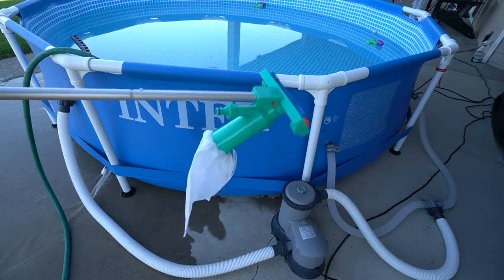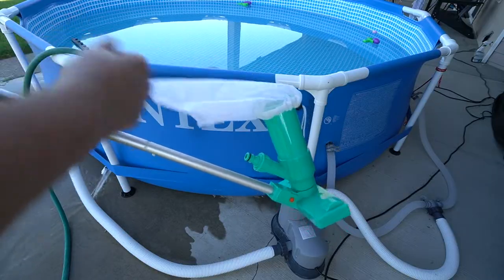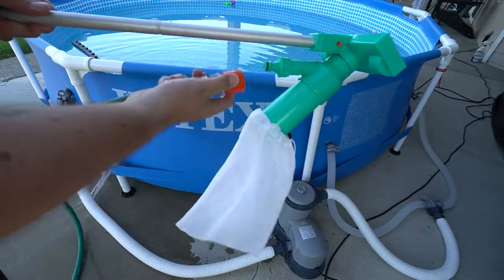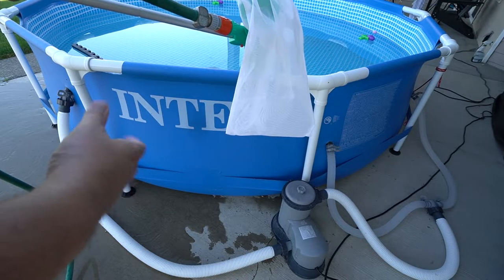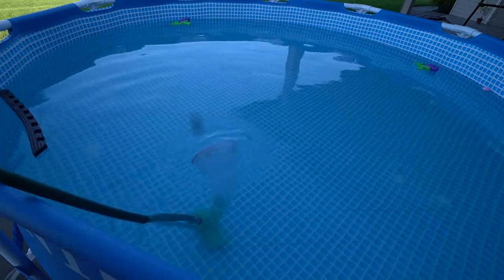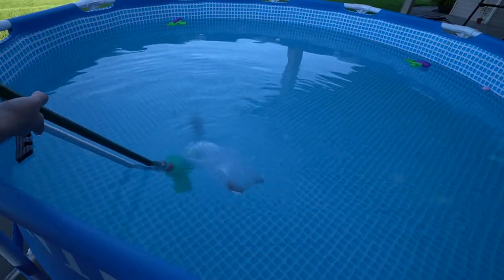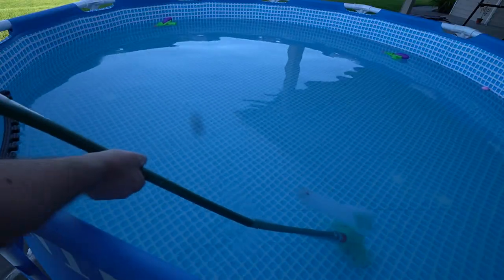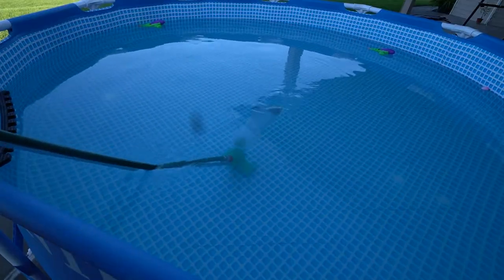Pool or spa mini water jet vacuum | Extreme Budget Vacuum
You can grab one on Amazon

Today I am testing out the Poolwhale mini vacuum for pools and spas